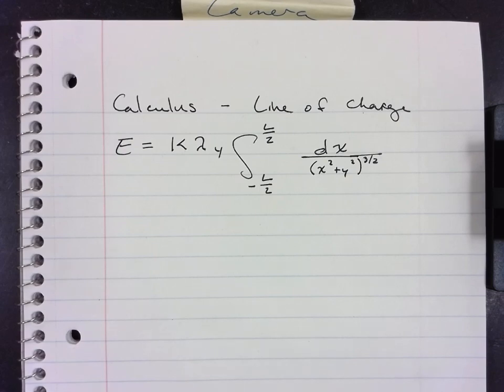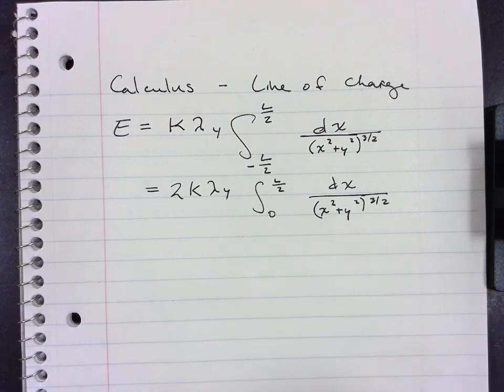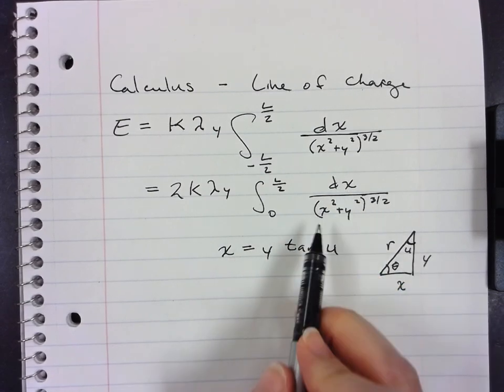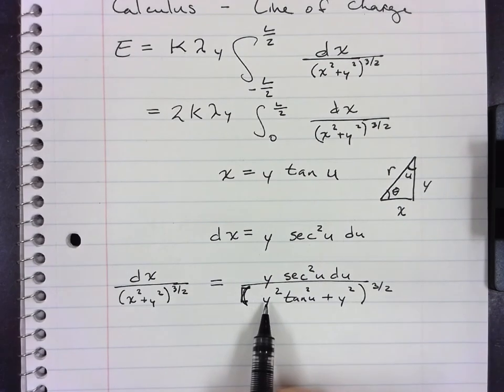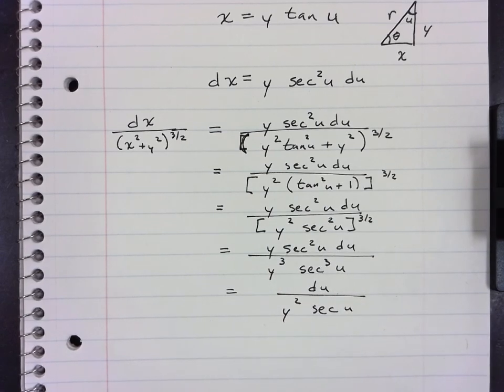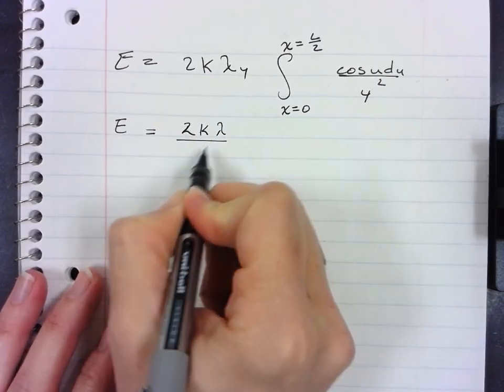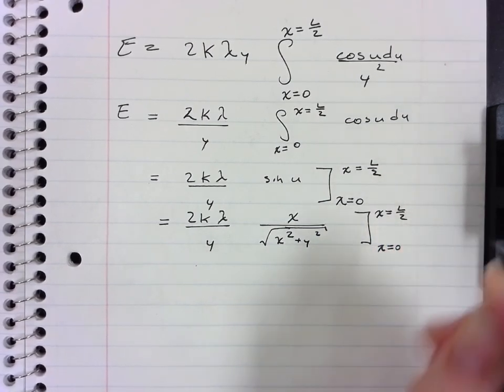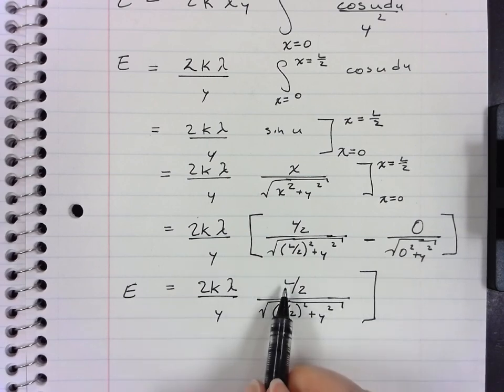E line calculus